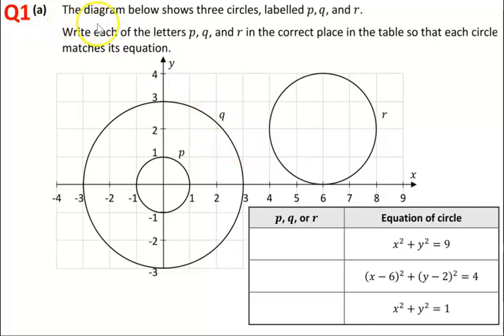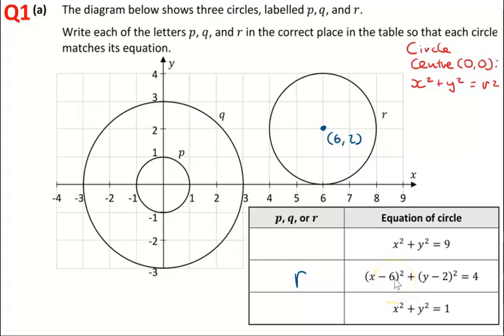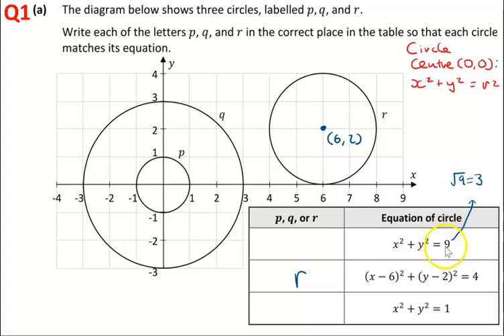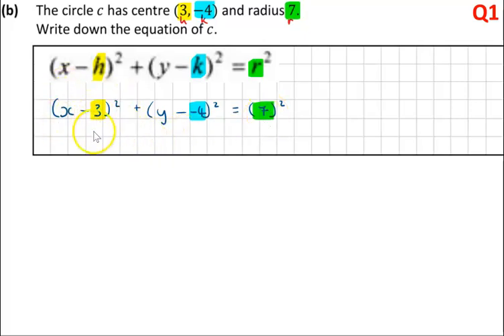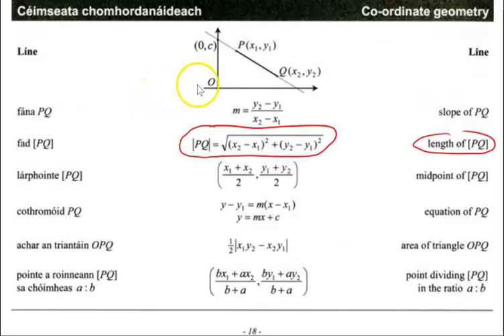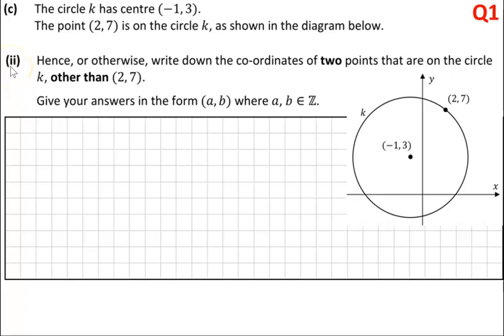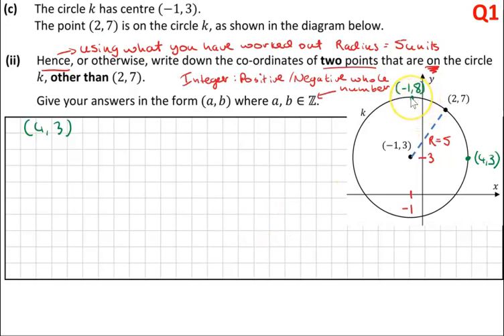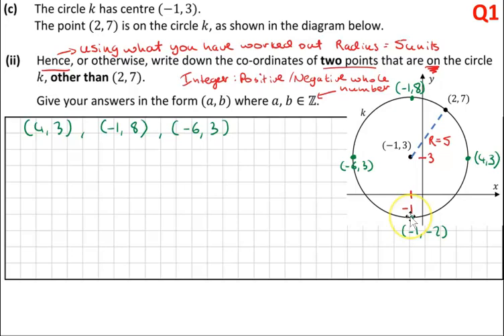LC OL The Circle Exam Q1